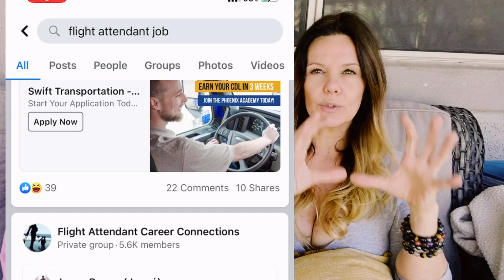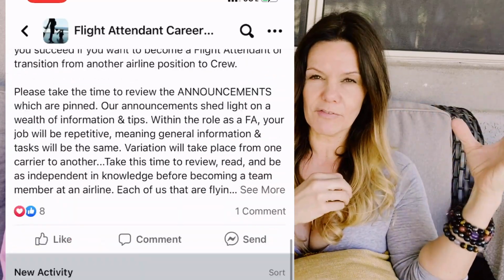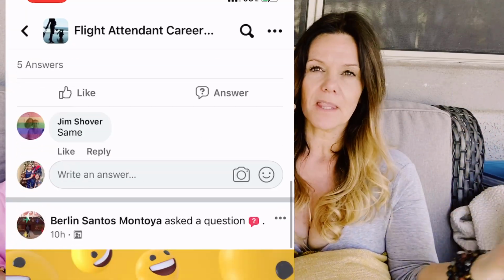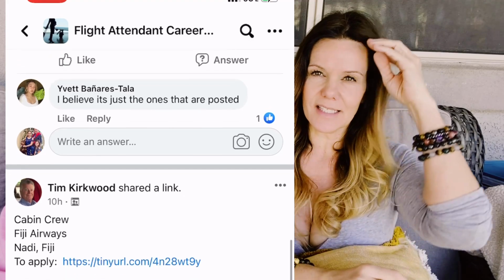7 THINGS FUTURE FLIGHT ATTENDANT MUST DO TO PREPARE FOR YOUR INTERVIEW !!!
7 THINGS YOU MUST DO TO PREPARE FOR YOUR INTERVIEW !!!

Shop for your own feng shui bracelet for good luck , wealth , health

Watch my Mariele youtube channel:  (npdsurvivor)

FLIGHT ATTENDANTS HATE WHEN YOU DO THOSE  10 THINGS!!!

FLIGHT ATTENDANTS HATE WHEN YOU DO THIS !!!

HOW TO PASS YOUR ONLINE ASSESSMENT
WATCH THIS VIDEO BEFORE DOING YOUR ASSESSMENT.

I’m a  mom ,  I decided to Pursue  my passion and become a flight attendant in my late 40’s  .I received over 6 CJO ‘s and I want to share with you all how I did it , via coaching lessons . I promise I can coach you through the process Cause  If I was able to do it , I promise you can too !

📧 C O N T A C T   I N F O R M A T I O N

Fly with Shelly /Authentic Feng Shui
304 S. Jones Blvd 6462

☎️ M E N T O R  / C O A C H I N G   S E R V I C E
 Schedule your coaching sessions today
(Hiring process  , job searching , Interview prep , Resume editing , Mock interviews,  Q & A  )
Hire me - Hourly or Half hr increments

📖G E T Y O U R   E - B O O K  T O D A Y /HOW TO INTERVIEW - SECRET QUESTIONS/ANSWERS! IMMEDIATE DOWNLOAD

✈️ ℱ𝓁𝓎 𝓌𝒾𝓉𝒽 𝒮𝒽ℯ𝓁𝓁𝓎💕